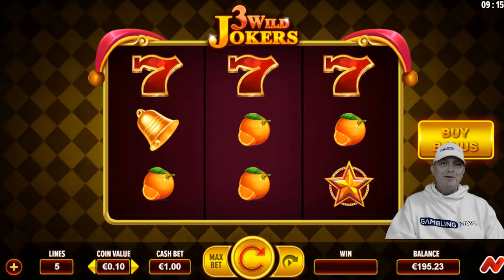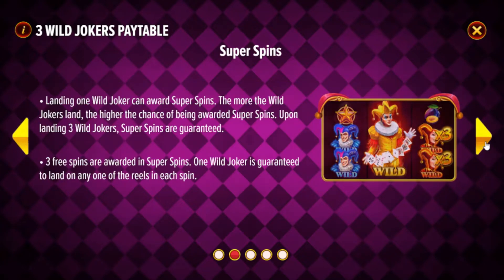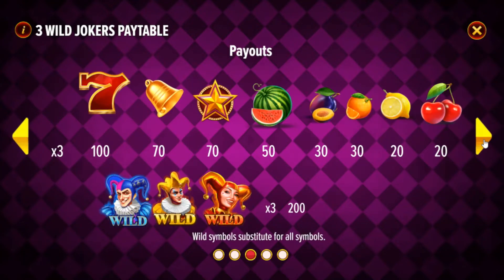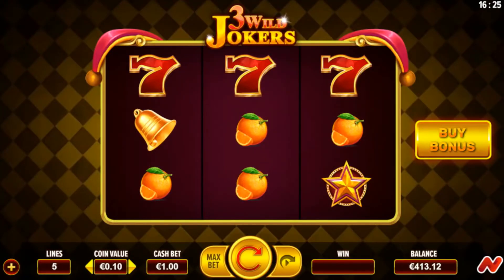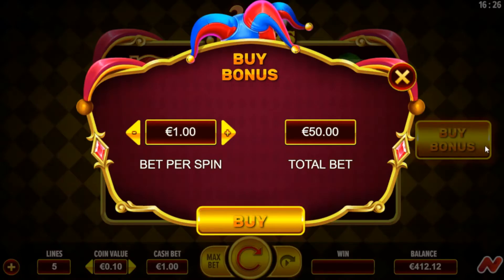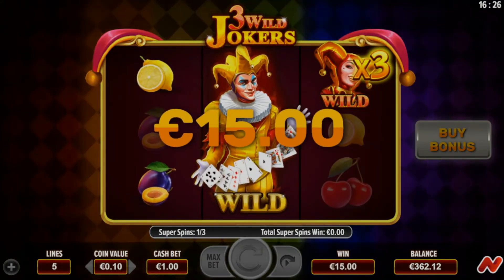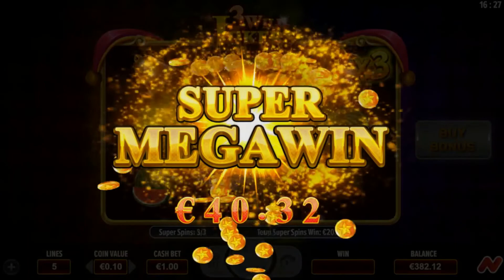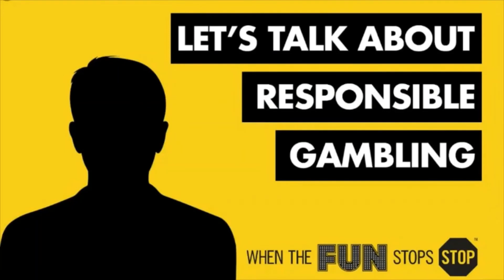NetGaming - 3 Wild Jokers Slot Game Review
Today GamblingNews takes a look at NetGaming's 3 Wild Jokers slot game where we dig into the game's features, payouts and offer a quick playthrough.

The demo experience provides an exact replica of the real game without the use of real money. All slot mechanics do not differ and are guaranteed to be the same as the live version.

Always keep in mind that you should treat gambling as a form of entertainment and not as a means of earning money. Slots are a fun way of passing time, but you will lose money over a long period of play as indicated by the game's RTP %.

🔞18+, T&C's apply, Gamble Responsibly